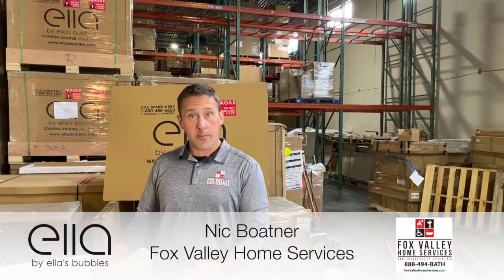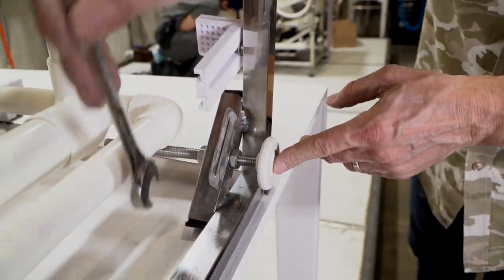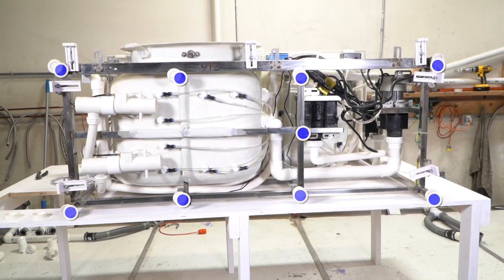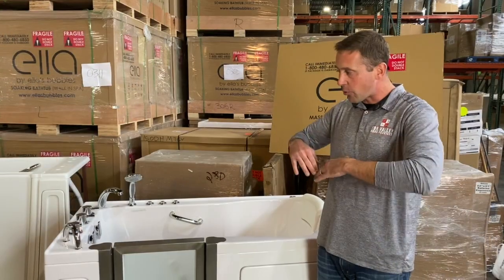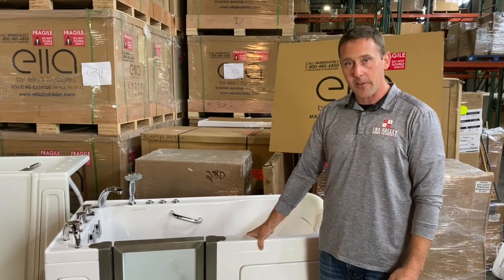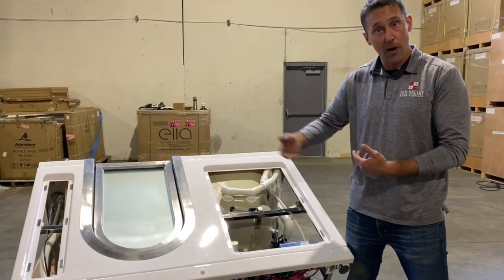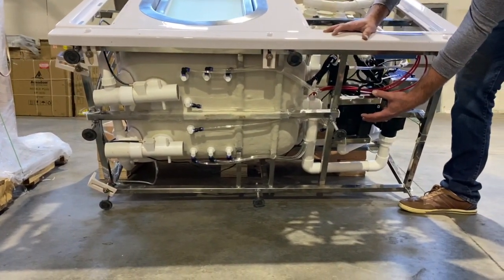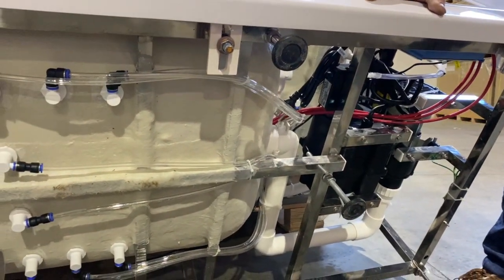EP. 3 Best Walk-In Tubs Showcase: A 22-Part Series with Nic Boatner | TubToday's Expert Reviews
EPISODE 3

Join Nic Boatner from Fox Valley Home Services, a proud affiliate of TubToday, as he dives into an exhaustive comparison of the TubToday / Ellas walk-in bathtub with its competitors, including Kohler, American Standard, and Safe Step, as well as generic imported models from hardware stores. This video is a must-watch for anyone considering a walk-in bathtub, especially seniors and individuals with mobility concerns.

Nic covers every aspect - from the sleek design of the best walk-in tubs with showers to the essential safety features of senior walk-in bathtubs. He highlights why walk-in tubs are crucial for seniors' safety, focusing on walk-in tubs with ADA compliant hand held shower options. Discover the top features of the best walk-in bathtubs and learn why some walk-in tubs aren't ideal for every senior or for anyone based on this exhaustive comparison..

If you're in the market for a walk-in bathtub, whether it's for aging in place, mobility products, or as a part of medical equipment for home use, this comprehensive guide has everything you need. Nic's expert insights into handicapped walk-in bathtubs and the unique features of TubToday and American Standard and Kohler and Bentley Baths and Safe Step models will help you make an informed decision.

Don't miss out on this opportunity to become the most informed shopper for your new walk-in bathtub.

Don't miss out on the best walk-in tubs review, walk-in tubs cost discussions, and the latest in walk-in bathtub innovations.